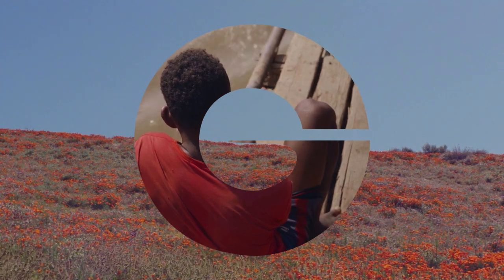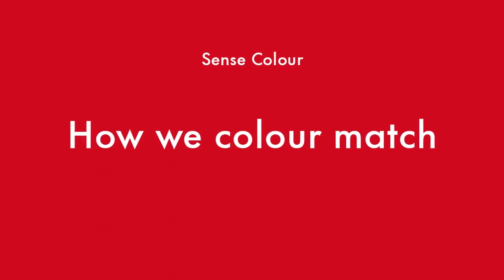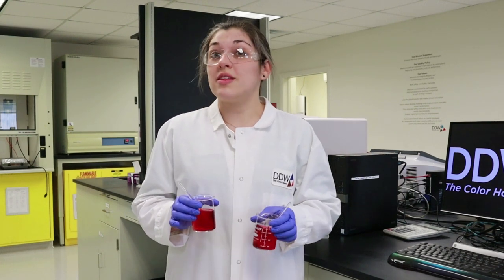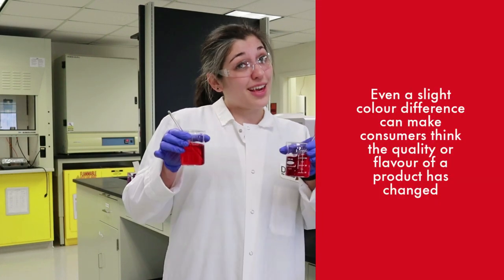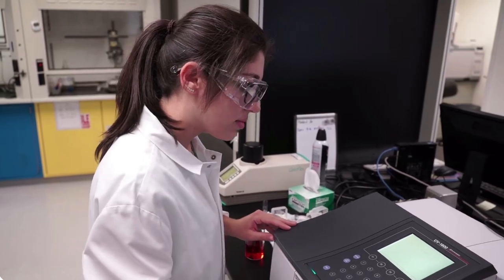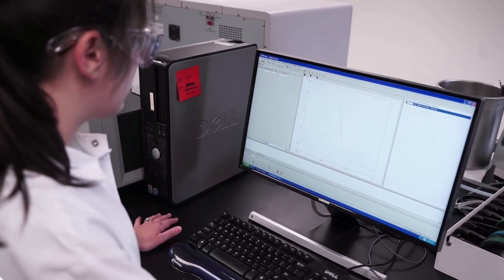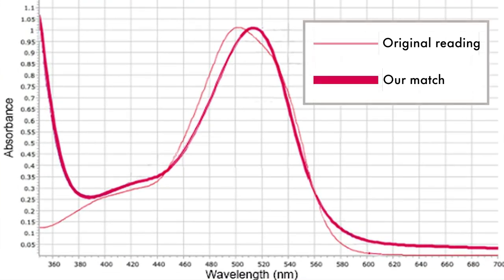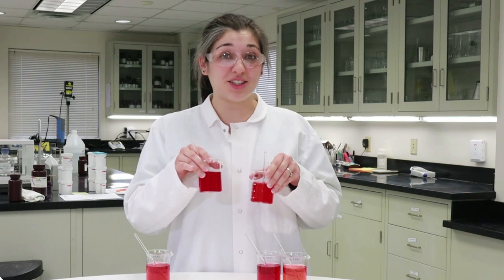How We Colour Match - Replacing Synthetic Food Colouring with Natural Colours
We often work with customers that are either switching natural color suppliers or moving from synthetic to natural colours. In both cases, we need to match the original color as closely as possible. Our Senior Applications Scientist, Katie Rountree, explains how we do it!